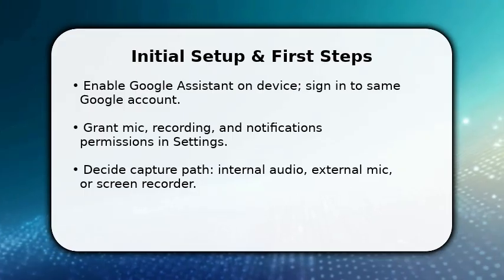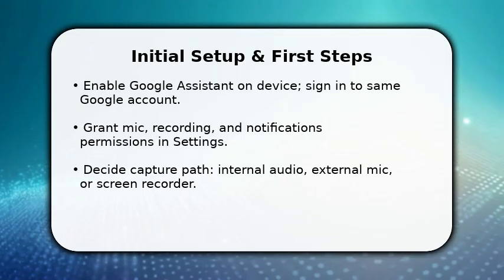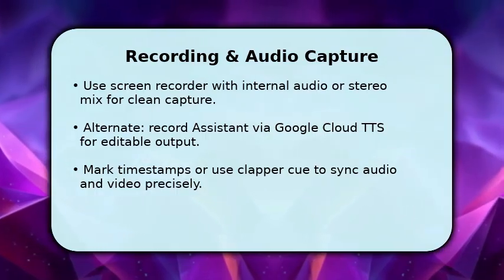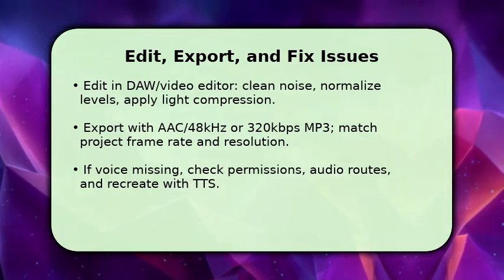How to Use Google Assistant Voice in Video - Full Guide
Discover the full guide on integrating Google Assistant voice commands into your videos for a more interactive experience. Learn practical tips and tricks to enhance audience engagement with seamless audio-visual synchronization.